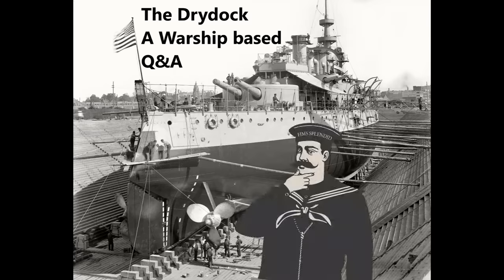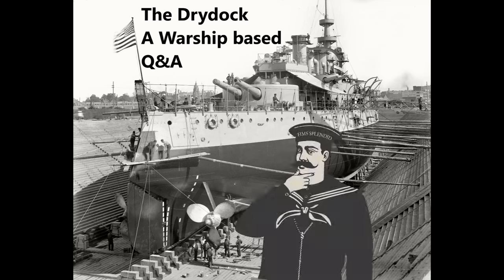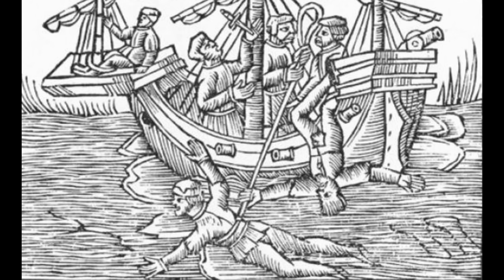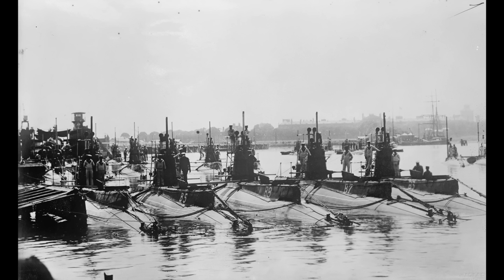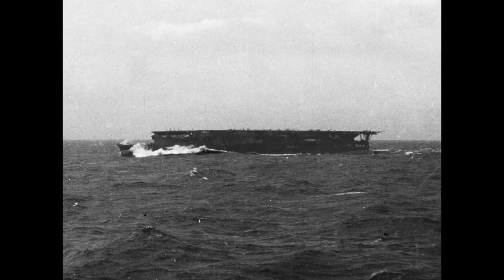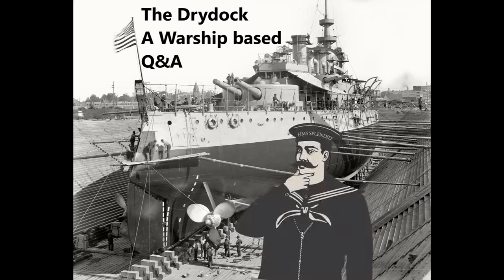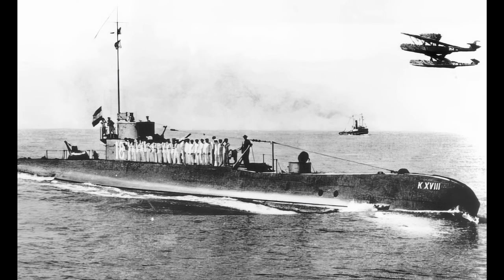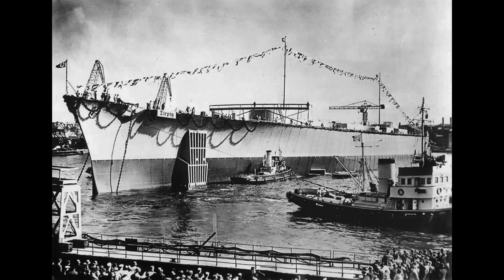The Drydock - Episode 266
00:00:00 - Intro

00:00:33 - How did the US early dreadnoughts manage all-centreline turrets and VTE's?

00:06:07 - How common a practice was keelhauling? When was the last time some unfortunate sailor was keelhauled?

00:11:26 - At the Hornblower movie tactics realistic?

00:15:52 - At what point in time did "sub spam" become a viable way of eliminating an enemy fleet?

00:20:23 - Design choices to make terrible ships somewhat better?

00:24:48 - Saluting the enemy in battle?

00:30:12 - The Dutch submarines sound like they were built by British-Leyland. What was the reliability of each major submarine force?

00:34:26 - What if the Germans solved their oil supply issues?

00:44:20 - In your opinion, which class or classes had the widest capability gap between the first and last ships of the class, assuming the ships are in their original forms?

00:50:04 - How much more speed could the US standard type battleships have made if the extra tonnage spent on turboelectric drive had been used solely on up-to-date boilers and turbines and modest hull changes?

00:54:21 - Do you think that the Anglo-German Naval rivalry of the pre-WWI era made conflict between the two empires inevitable?

01:00:48 - Had the Russian crews been actually trained and reasonably competent  in sea warfare, how might Tsushima have gone?

01:05:56 - Armour scheme of the Spanish armored cruiser Emperador Carlos V?

01:11:16 - Was Tsushima a false predictor for major fleet actions to come?

01:18:23 - How superstitious were submariners as opposed to other sailors in general?

01:22:03 - Bow tanking in real life?

01:28:27 - What aspects of their naval training and careers would have given admirals an ability to lead and coordinate ground forces?

01:32:01 - Warship nickname origins?

01:34:08 - Differences between Littorio's?

01:37:10 - What three ship designs whether built or paper ships do you personally like but are either impractical, inefficient design, or completely crazy?

01:40:34 - Your thoughts on the definition of an aircraft carrier?

01:43:42 - Why did navies spend so much on searchlight technology when children with flashlights ("torches") could have figured out they were a bad idea?

01:48:22 - Do you have any recommended books about Admiral Philip Vian?

01:50:02 - What in your opinion is the most absurd or silliest-looking warship from the time the channel covers?

01:52:49 - Should Robert Blake have wider recognition as a naval commander of the highest renown?

01:56:33 - Toilets at sea?

02:01:58 - What was so dangerous about torpedo boats?

02:07:13 - The movie Greyhound shows a point-blank gun battle between the US destroyer and surfaced U-Boat.  Did anything like this actually happen?

02:09:53 - What if Rodney's engines malfunction?

02:13:10 - Why was Copenhagen attacked again in 1807?

02:17:45 - How long to it take for the Royal Navy to establish a permanent presence in the Americas and what were the greatest challenges in doing so?

02:19:49 - How realistic are the naval tactics in the movie “Hansan: Rising Dragon”?

02:24:12 - Did any navy ever attempt to try to reduce/conceal wake for any sized vessel in the time before non-optical detection technology?

02:27:00 - Does scale rigging affect handling?

02:30:06 - Considering for how long a time period capital ships were fitted with torpedo launchers, how often did capital ships actually use torpedoes in battle?

02:32:40 - What happened to the sloop USS Saratoga?

02:37:37 - How were the officers in the French Royal Navy generally trained for command?

02:45:14 - Frames/Compartments and battle damage?

02:52:05 - How is downflooding angle calculated?

02:55:44 - Nomenclature of a repurposed vessel?

02:59:03 - Some large calibre warship guns have flared muzzles, why is this?

03:01:18 - In 1918, if constructing a drydock able to handle a navy's largest planned warship, what would the relative time and cost difference be between building a regular drydock and a floating one?